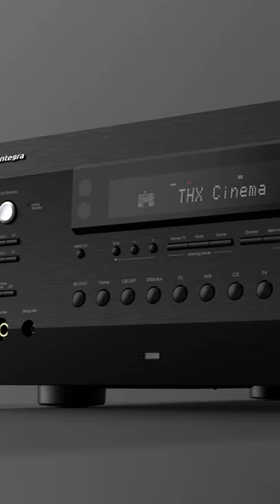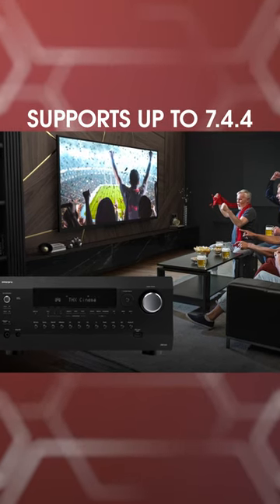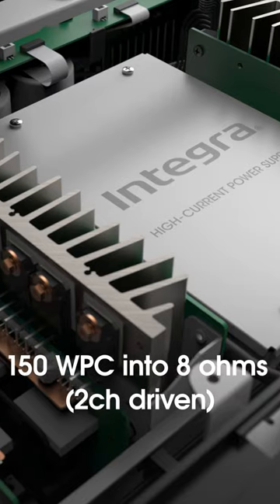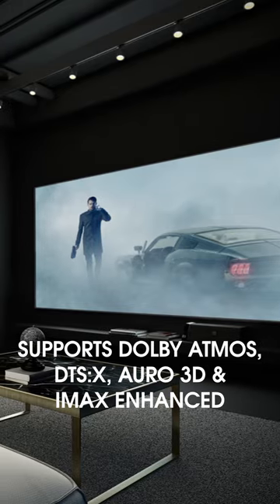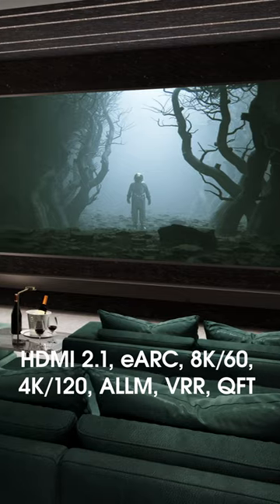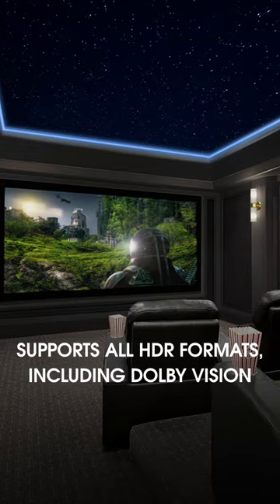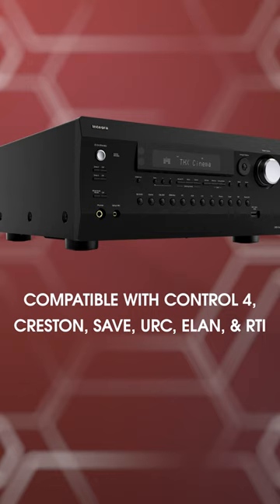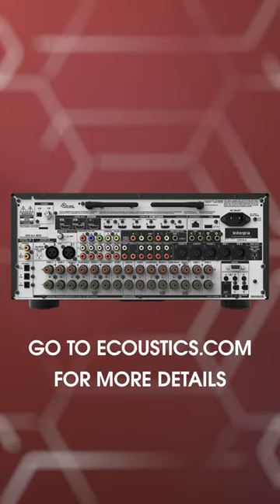NEW! Integra DRX-8.4 Flagship 11.4 Channel AVR | Home Theater